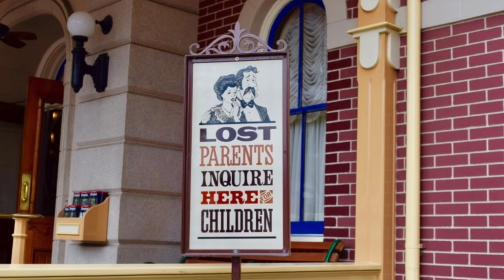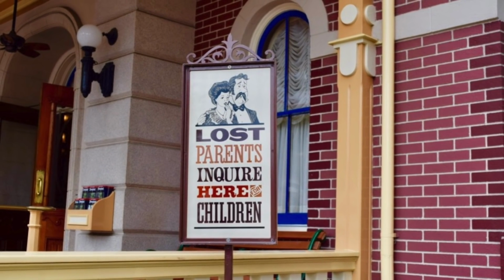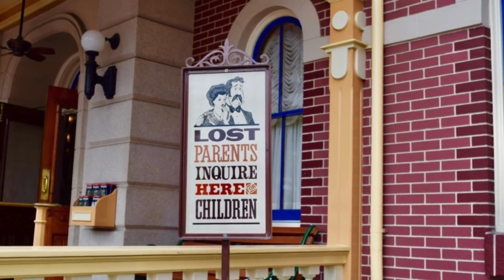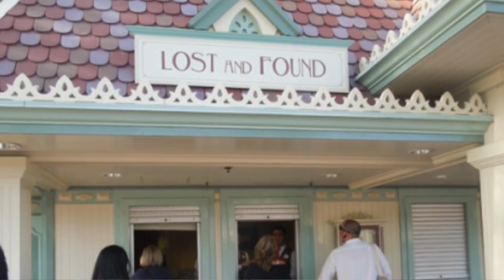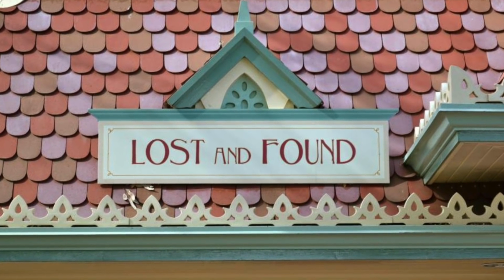Disneyland's Lost & Found System - Disneyland Vacation Tips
Lose something? (Read that again, this time like the Cheshire Cat) Don't fret - Disneyland has quite the system in place to help guests locate lost possessions and people so your chances of getting your belongings back may not be as thin as you think.

for more tips, tricks, hacks, secrets, news and more!